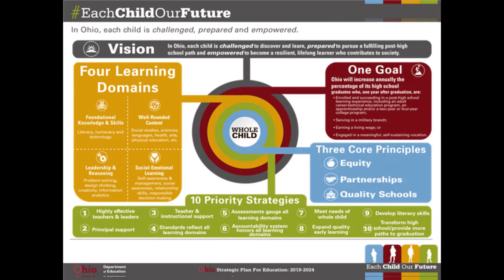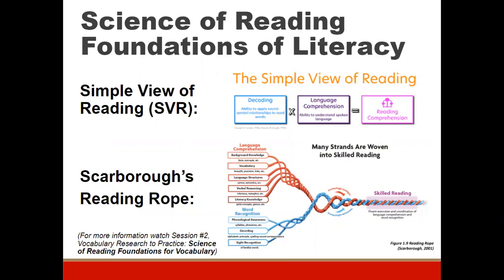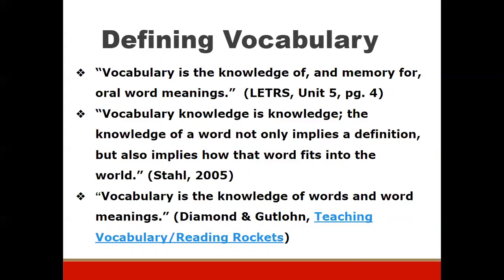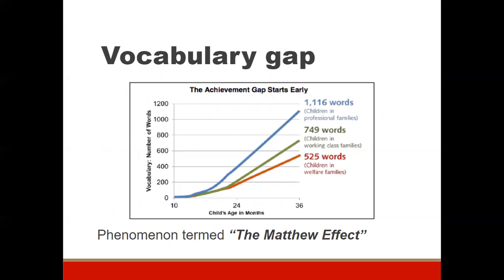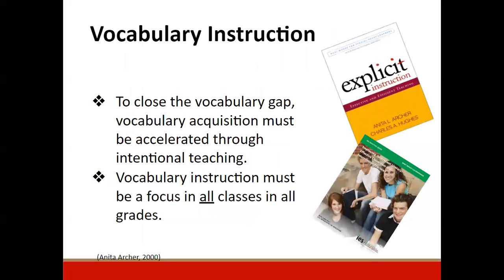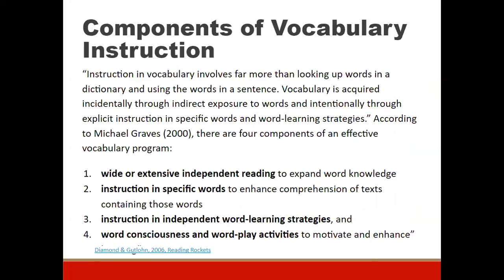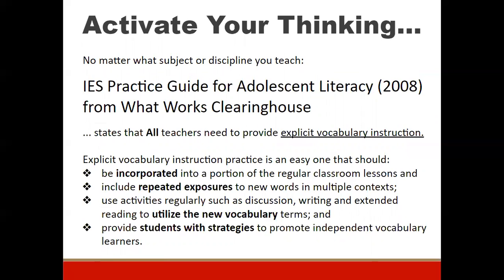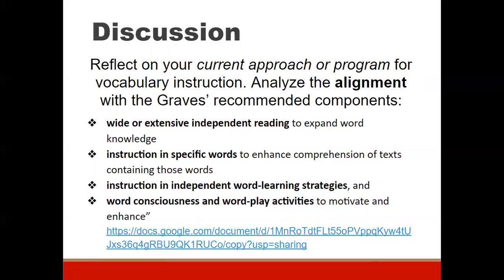Vocabulary Research to Practice: What is Adolescent Literacy Instruction?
Components of Vocabulary Instructional Strategies or Programs Thought document. (Suggested to use during discussion activity)

IES Practice Guide (2008). Improving Adolescent Literacy: Effective Classroom and Intervention Practices. What Works Clearinghouse.

Components of Vocabulary Instruction article: Diamond & Gutlohn, 2006, Reading Rockets

Wexler, N. (2019). The Knowledge Gap. Penguin Random House